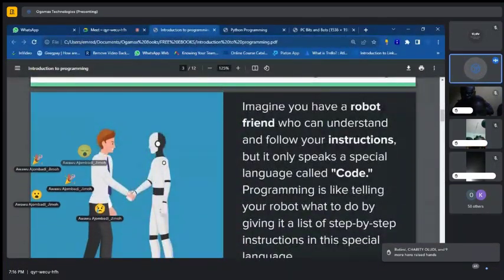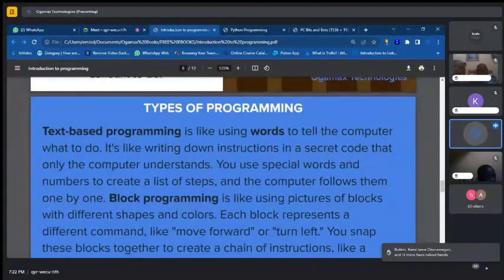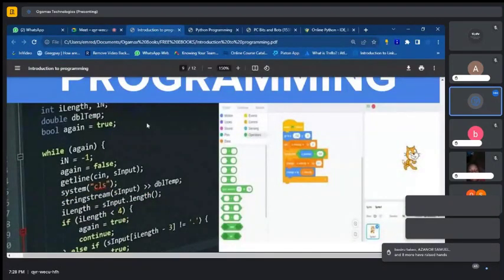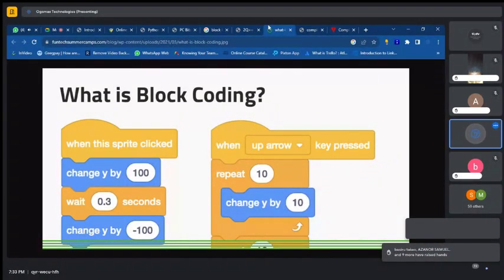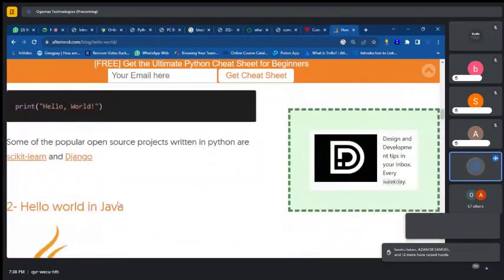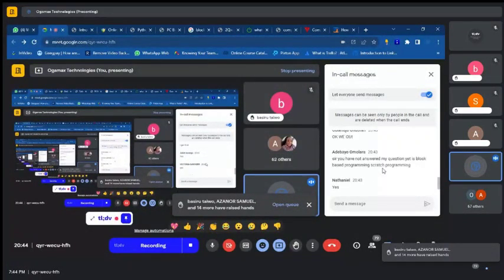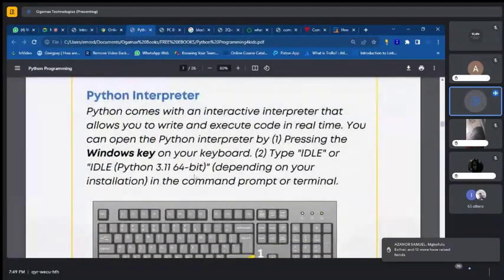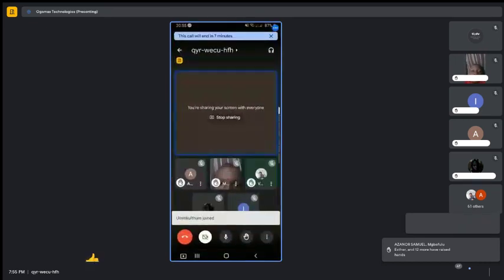3 DAYS FREE CODING FOR KIDS - DAY 1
3 DAYS FREE CODING FOR KIDS - DAY 1